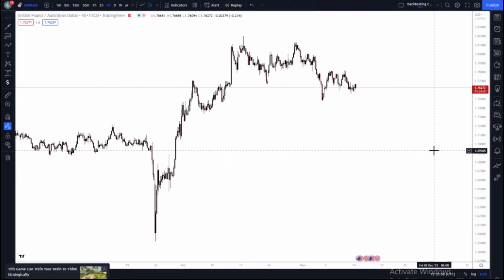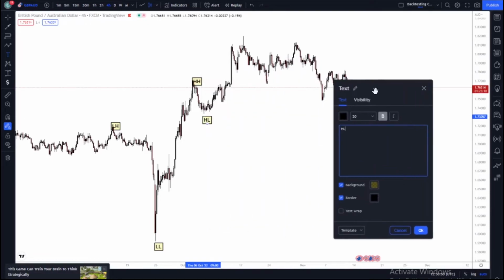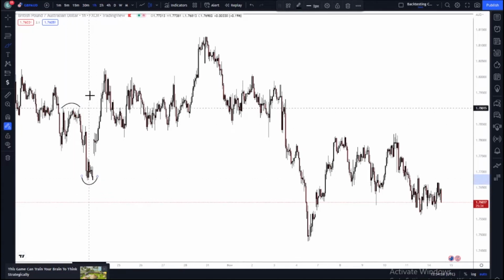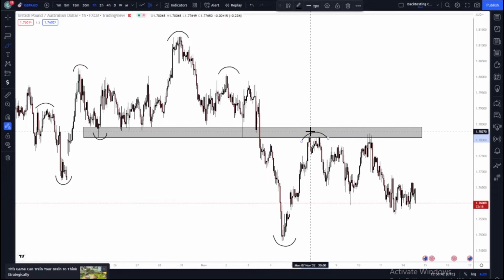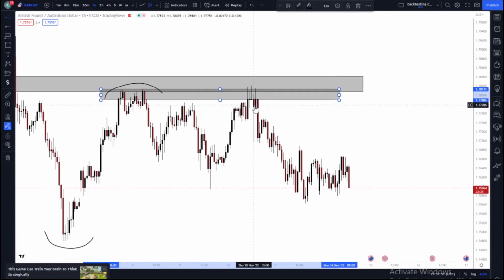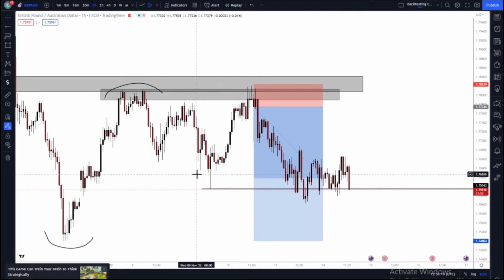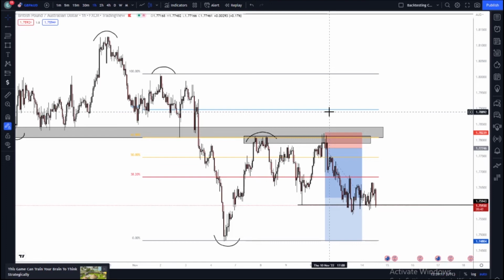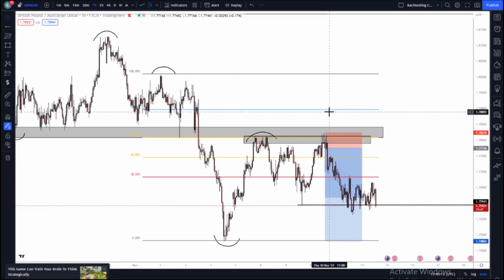This Price Action Strategy will make you a millionaire in 2023. Part 1...... *Must Watch*